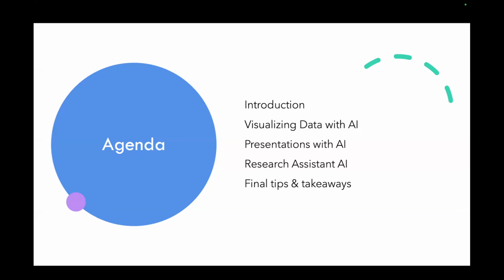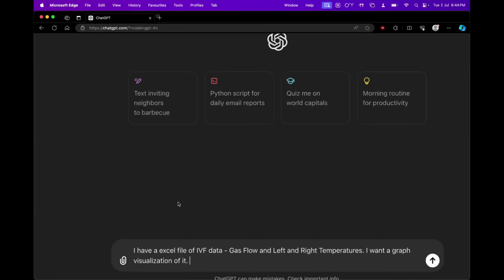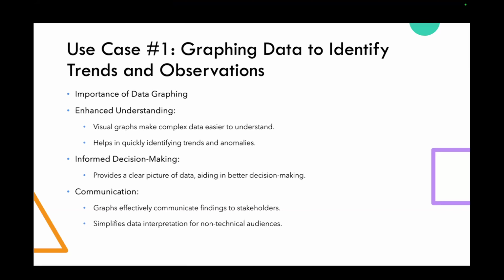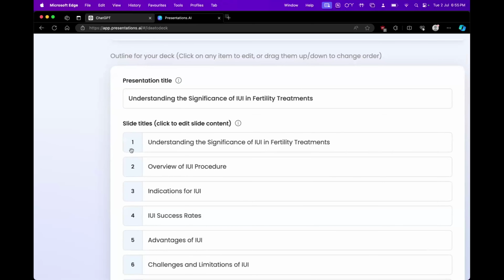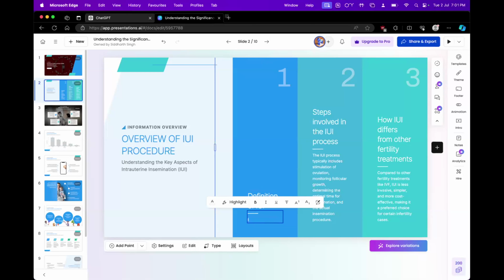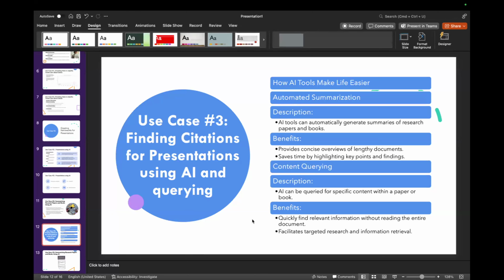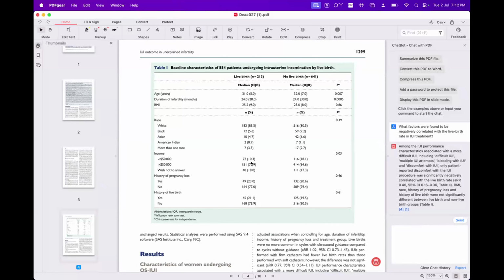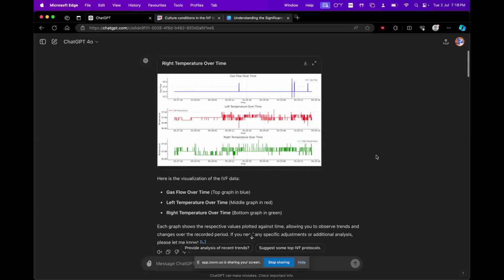IFS Webinar : Surf the AI Wave | Hands-On AI Masterclass On AI Tools for PPT’s & Excel